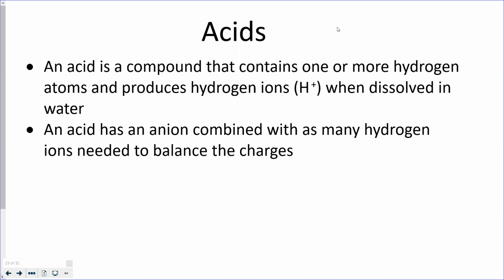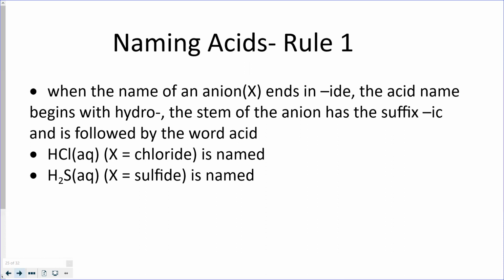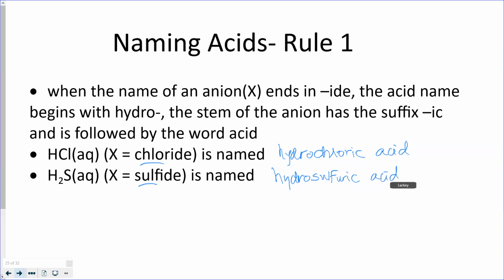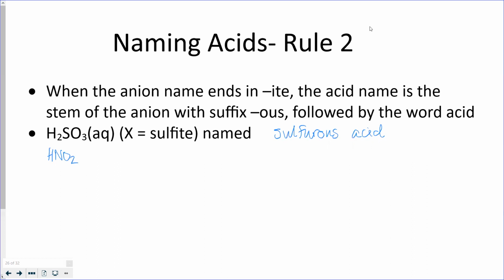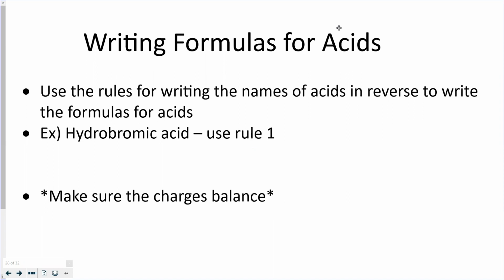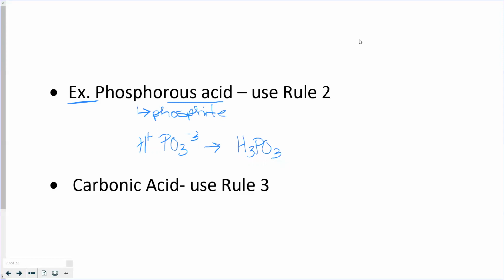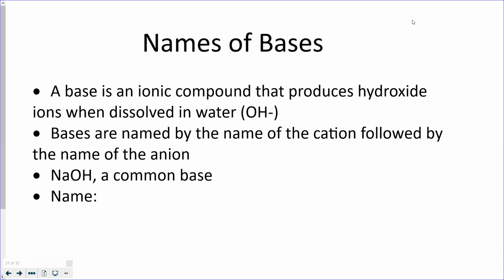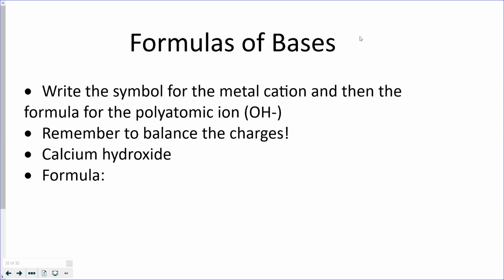Naming Acids and Bases